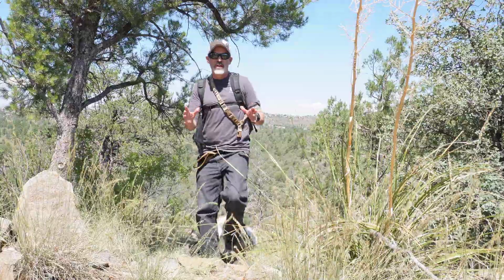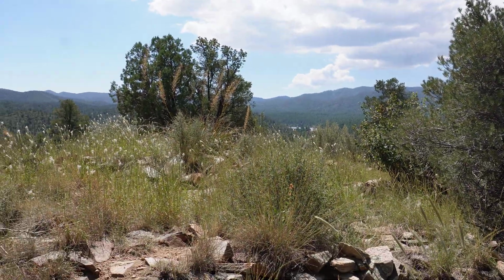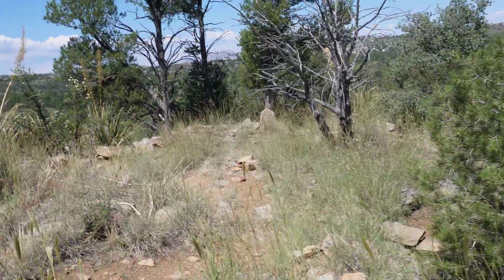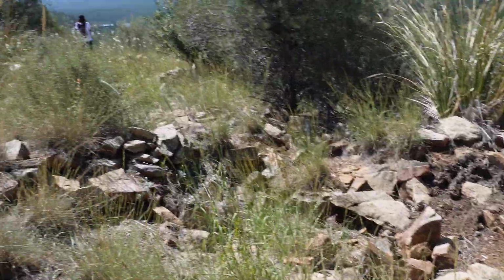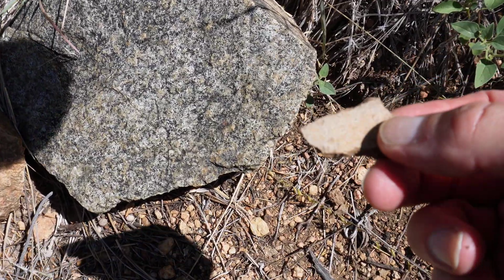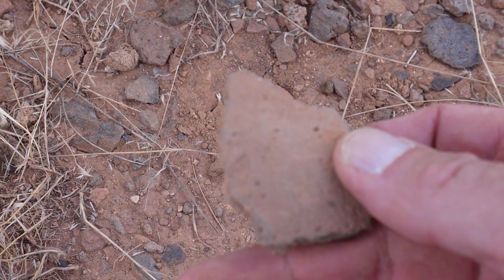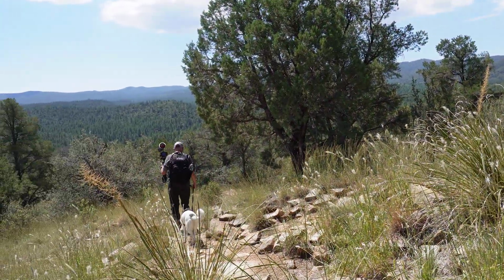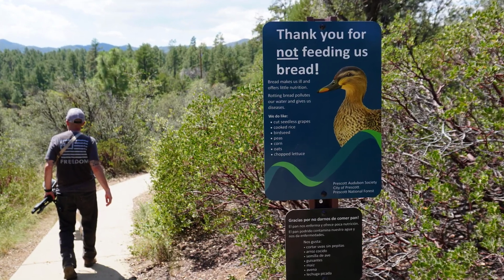Hiking Adventure To Explore Ancient Ruins at Lynx Creek - Prescott Arizona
I hope you enjoyed todays hiking adventure to this ancient ruin site at Lynx Creek just outside of Prescott Arizona. It appears this may have been a defensive location or perhaps a hunting camp. What do you think?

WARNING: Adventures into the unknown can be extremely dangerous! The activities in this video were performed by an IDIOT (me), so for your own safety never journey off trail, climb up / down cliffs / rock walls, approach wildlife, explore abandoned buildings / caves / mines or attempt to replicate any activities in my videos!

PLEASE NOTE:  We are hikers who love exploring abandoned locations on the outskirts of civilization. We do not claim to be experts in the fields of anything, including archaeology or geology. We hope you are entertained and join us on our next adventure into the unknown!

ALSO NOTE: We try our best to show the landscape including landmarks, canyons and mountains in our videos. We ask if you do visit one of these mysterious ancient locations, please avoid climbing on ruins, never remove any relics or artifacts you might find. Try your best to leave the ancient history for other to discover.